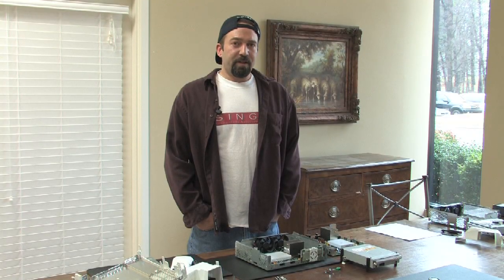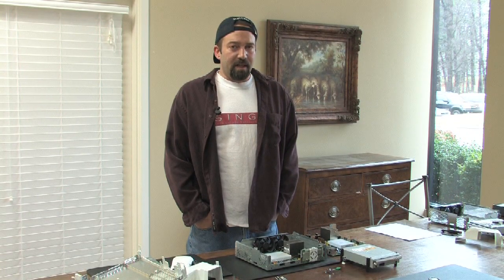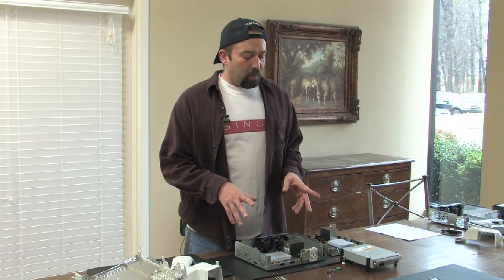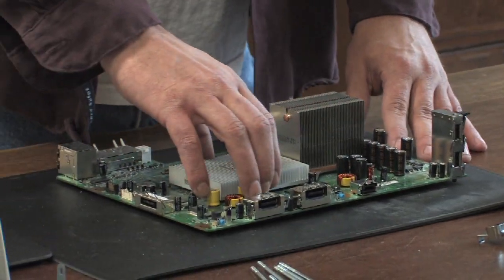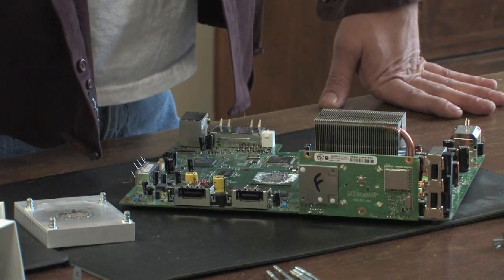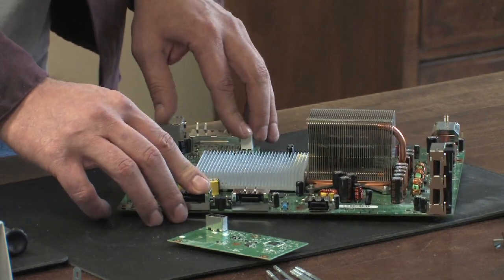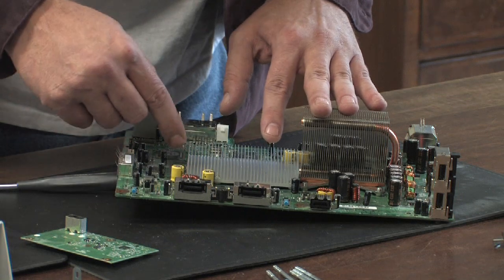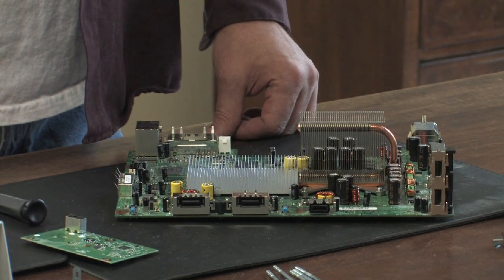Xbox 360 Repairs : Common Xbox 360 Problems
The most common problem for all Xbox 360s is a system that is having issues with overheating. Find out how to avoid an overheating Xbox 360 by keeping it clean and cool with help from a computer engineer in this free video on Xbox 360 repairs and maintenance.

Bio: David Voorhis is a computer engineer at Singh Technology Solutions in Nashville, Tenn.